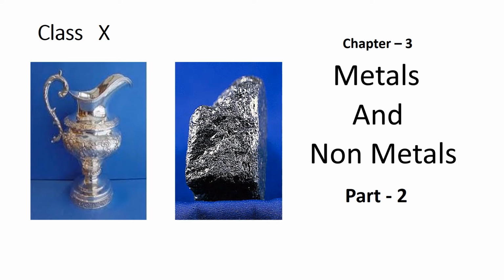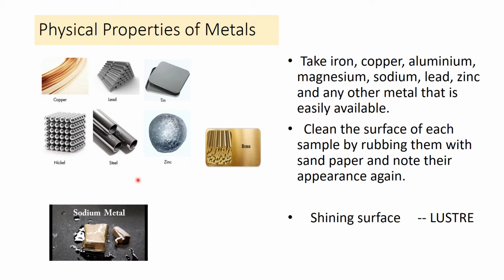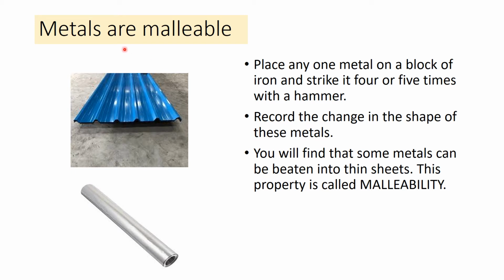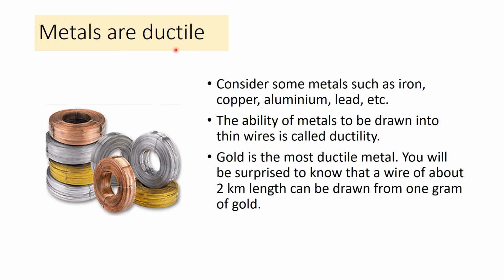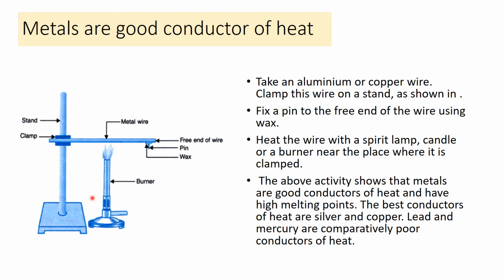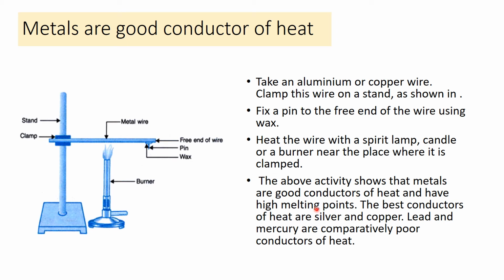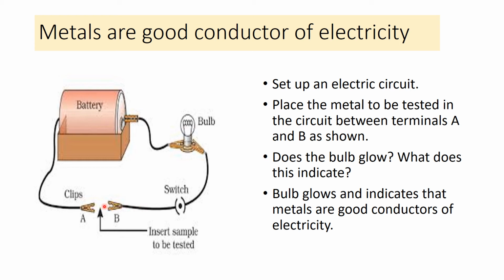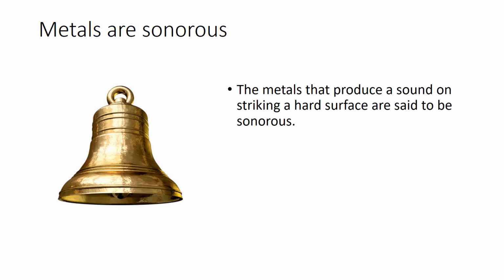Metals and Non - Metals (Part 2) Class X